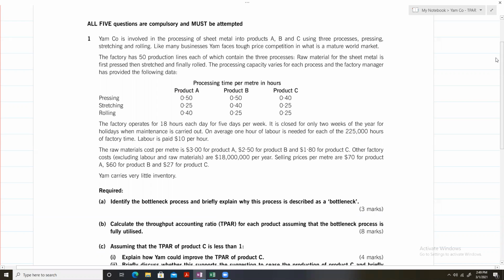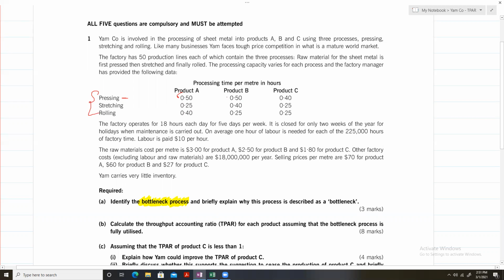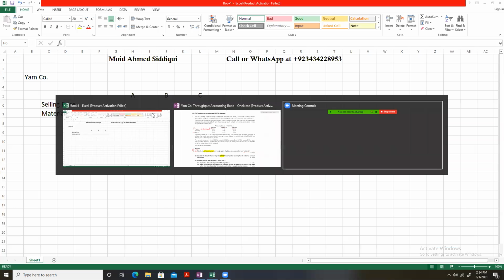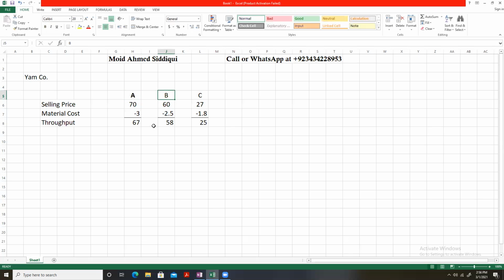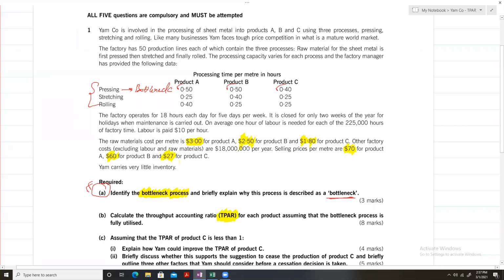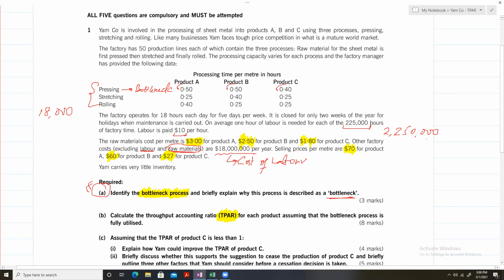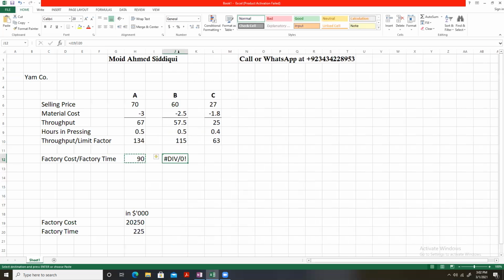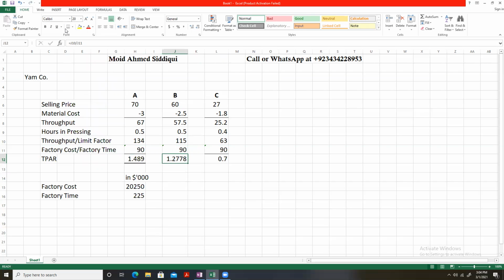Yam Co. - TPAR - F5 PM ACCA/CIMA(in English)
In this video I solved a question from ACCA Past Papers to illustrate how TPAR is computed